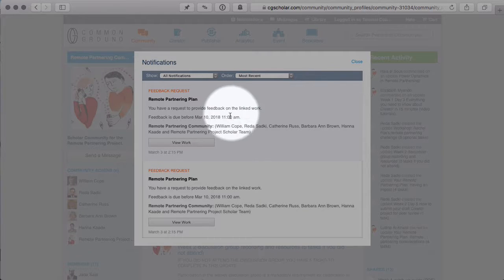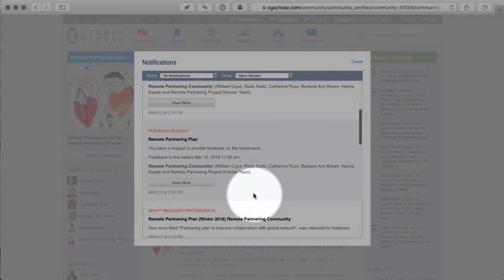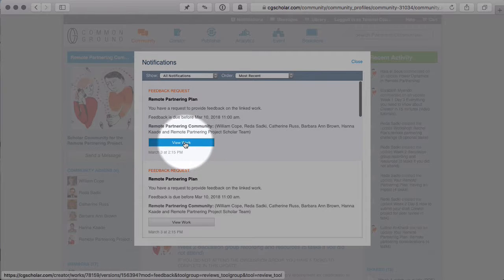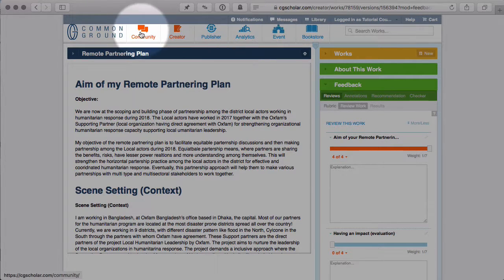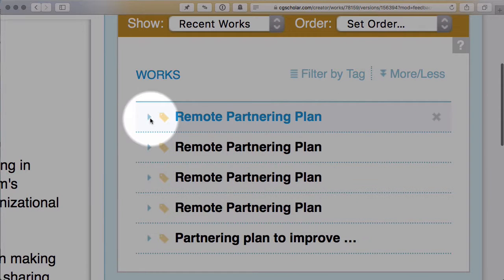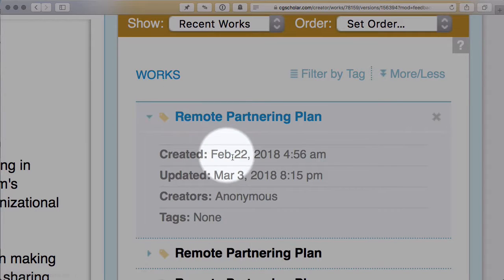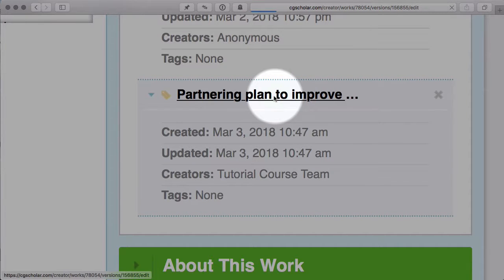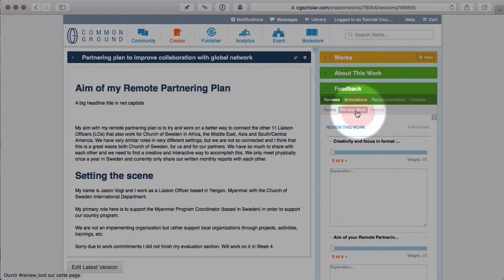02 How to navigate between projects in Creator